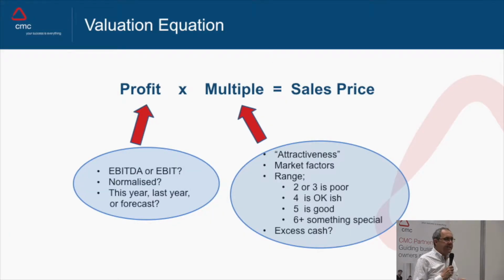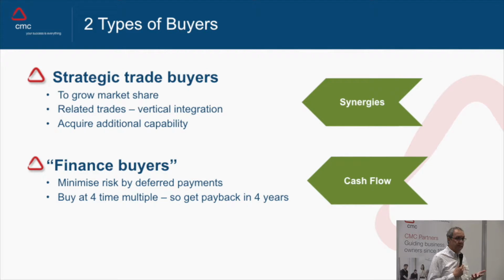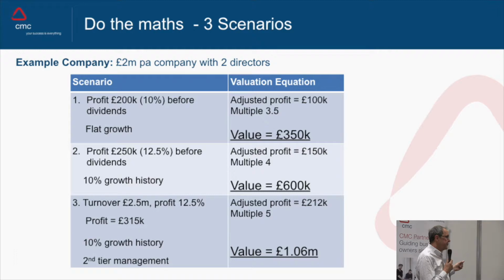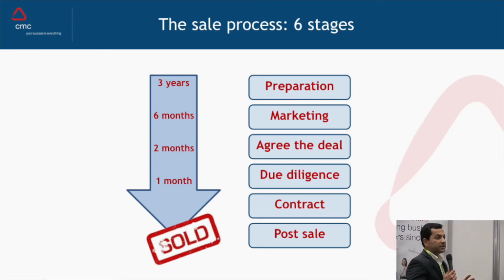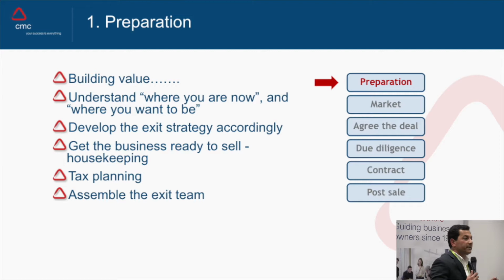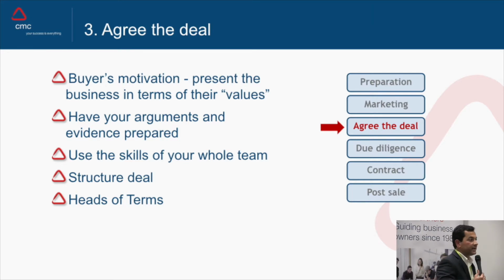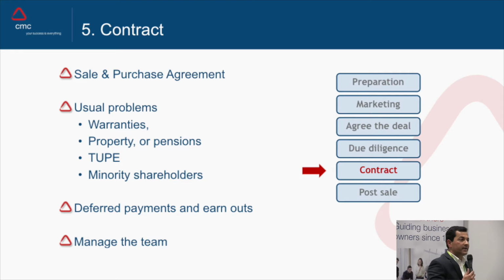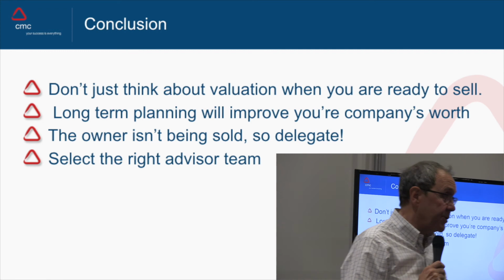How to increase your business value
Listen to our CMC Partner to learn:
*  how to value your business
*  what buyers look for
*  what factors increase business value
*  how to maximise your sale value, and the 6 step selling process.